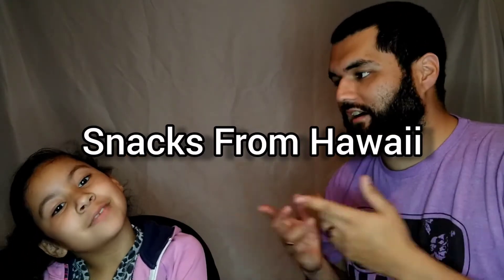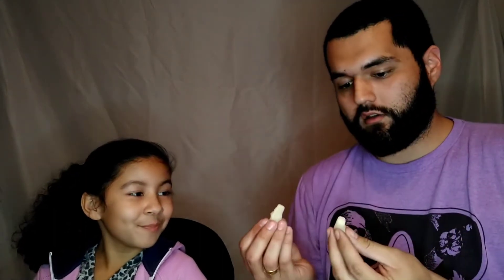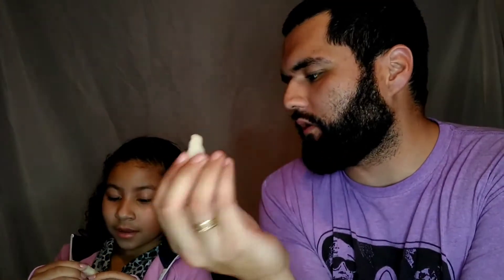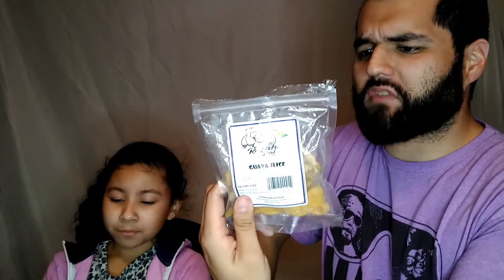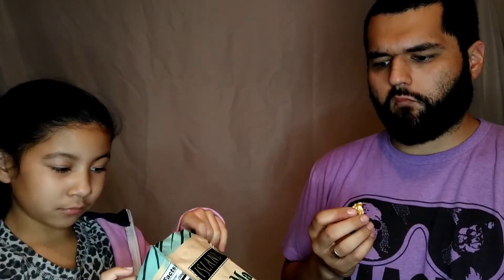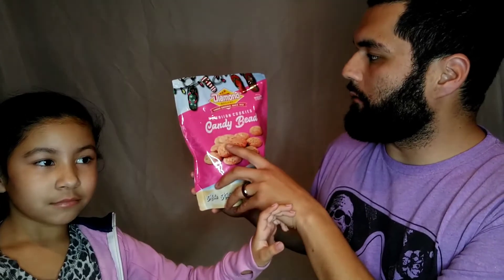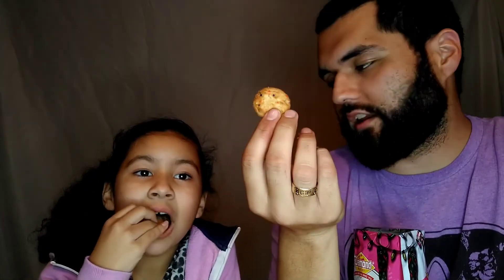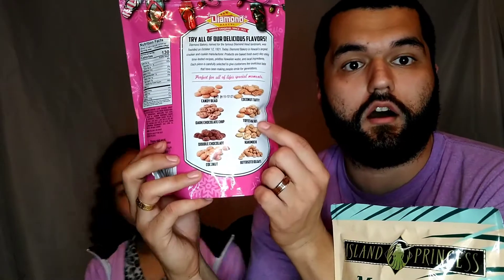Food Review - Snacks From Hawaii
Song during technical difficulties: Spanish Flea by Julius Wechter